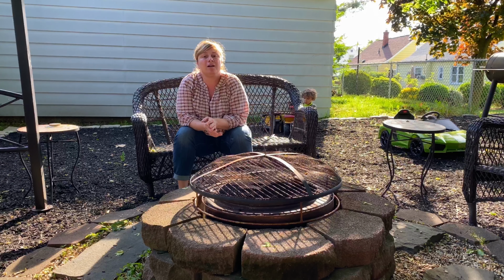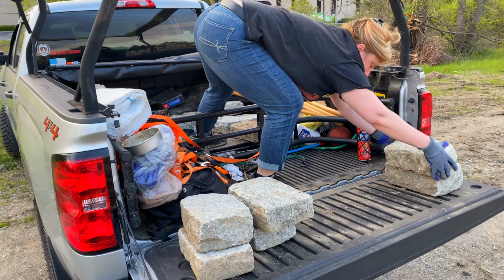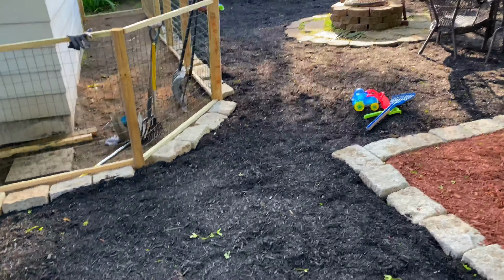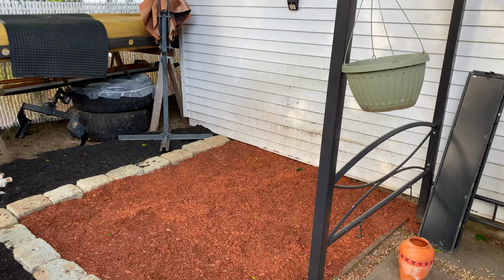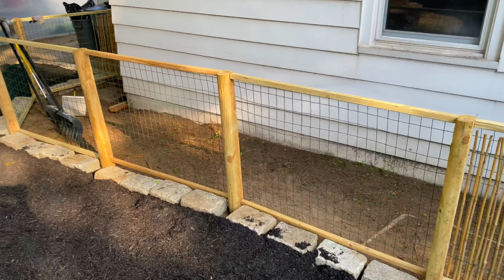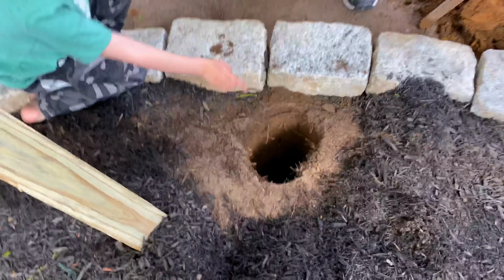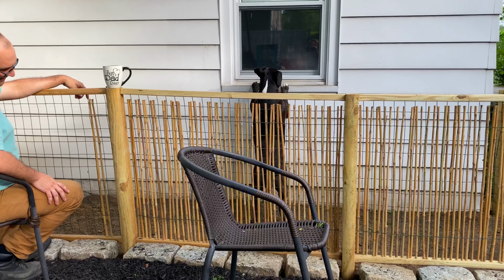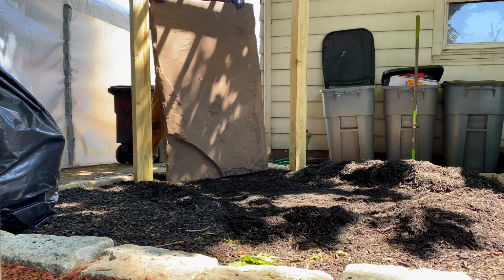DIY Backyard Makeover Part 1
Turning our abandon backyard into a awesome escape for the family